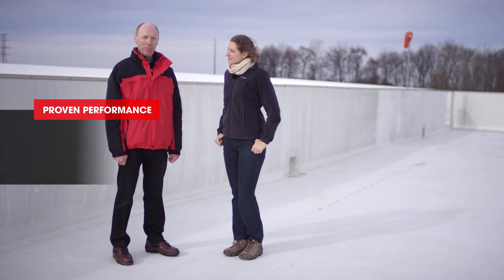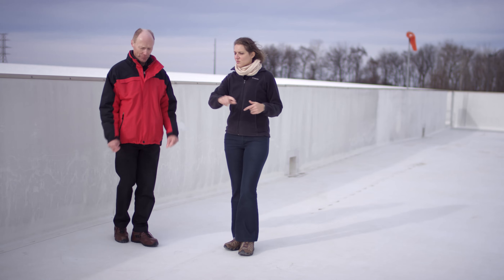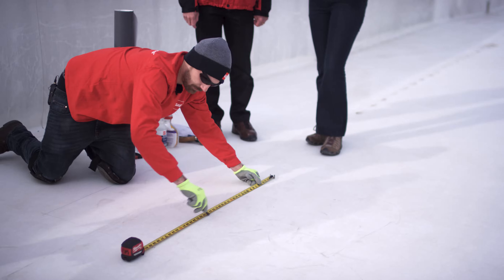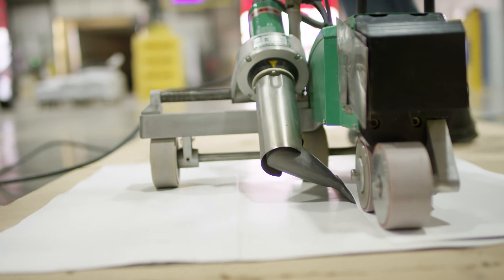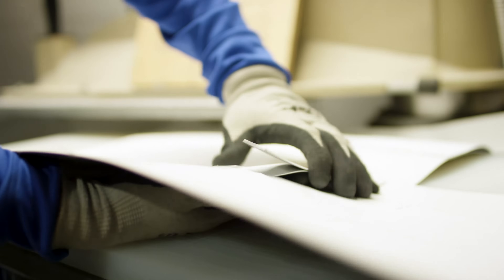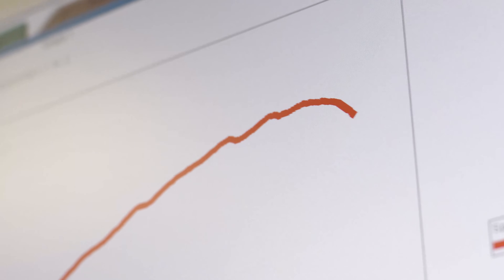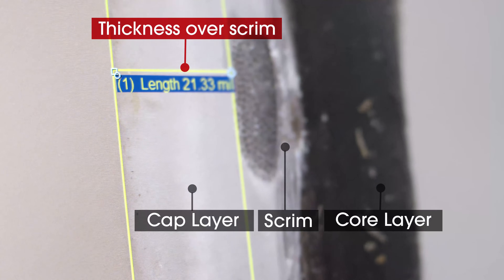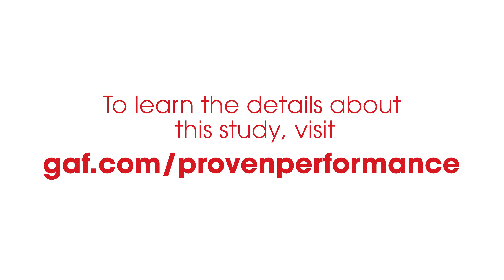Proven Performance - Aged TPO Field Study | GAF Roofing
In order to assess performance and the ability to repair aged TPO roof membranes, GAF acquired samples from 20 aged roofs located throughout the United States, installed over office buildings, manufacturing facilities, retail outlets, libraries, automotive repair shops, warehouses, and a grocery store. These 20 samples represent the start of an ongoing study, with more samples to be collected.

These samples were analyzed, focusing on known failure modes including erosion of the cap (thickness over scrim) down to the scrim and surface cracking, as well as concerns surrounding the ability to repair TPO membranes as they age.

A GAF team that includes Director of Building and Roofing Science Jennifer Keegan, AAIA, and Building and Roofing Science Manager Jim Kirby, AIA, presented the results of these findings in Proven Performance - Aged TPO Field Study , prepared for the 2020 IIBEC Convention. The study and report are just the beginning of an ongoing effort by GAF to assess the performance and ability to repair aged TPO roof membranes.